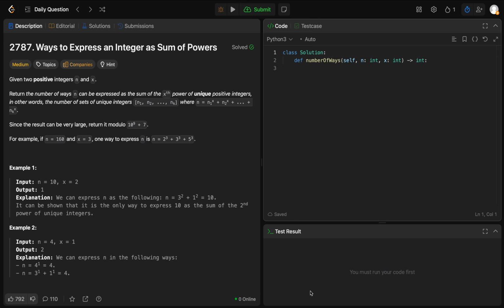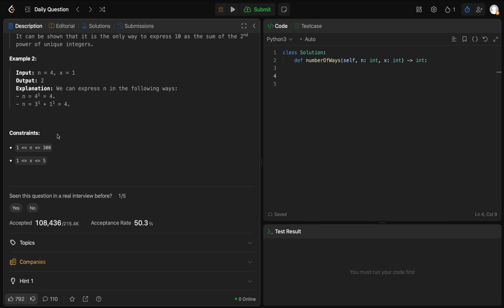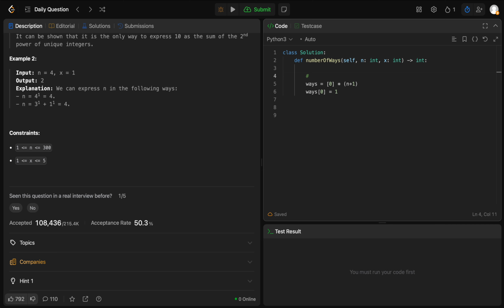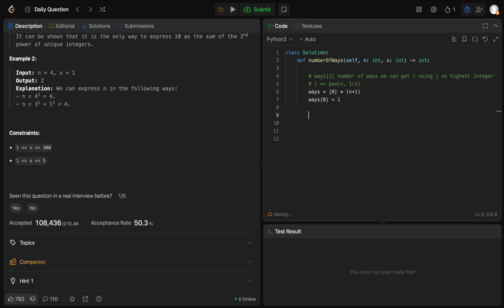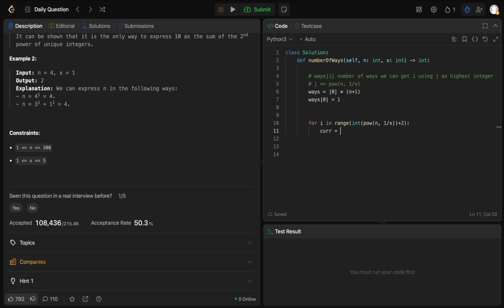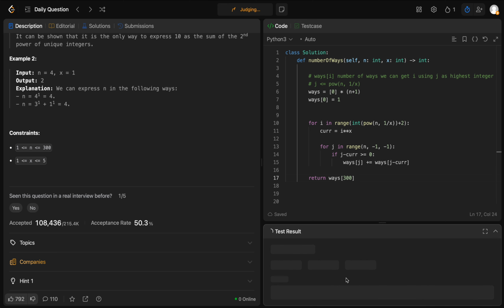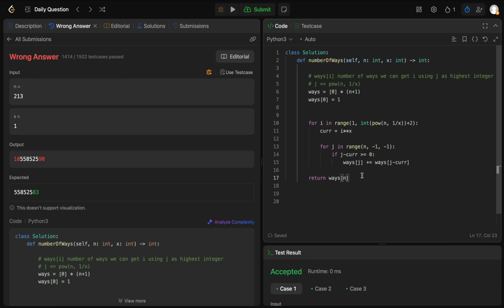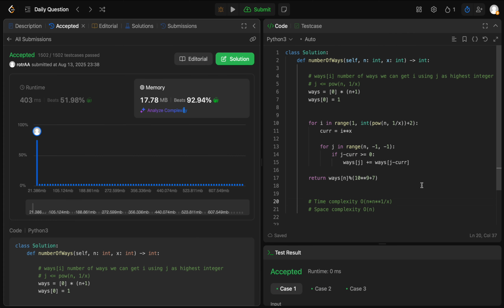Leetcode 2787 - Ways to Express an Integer as Sum of Powers - Python